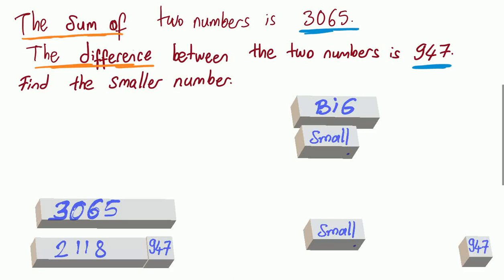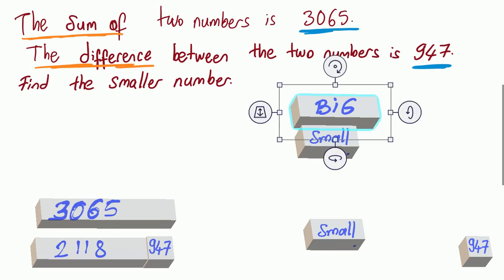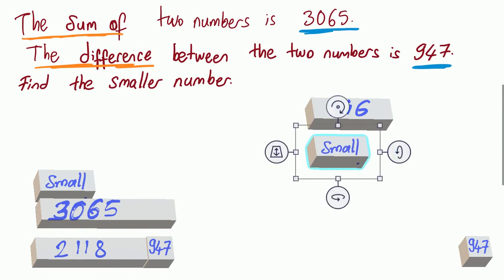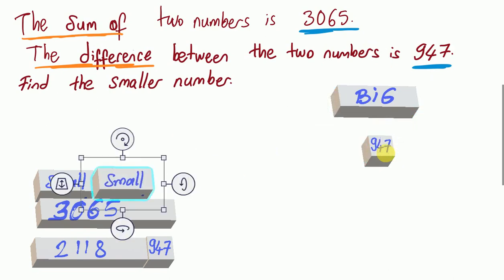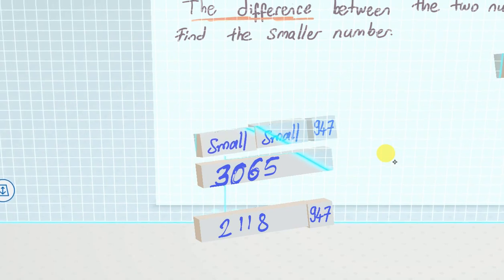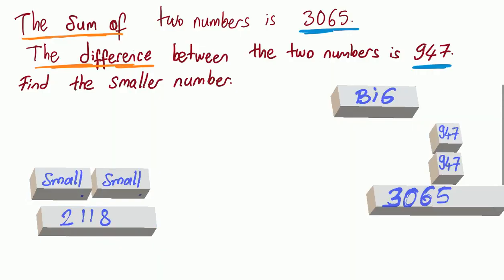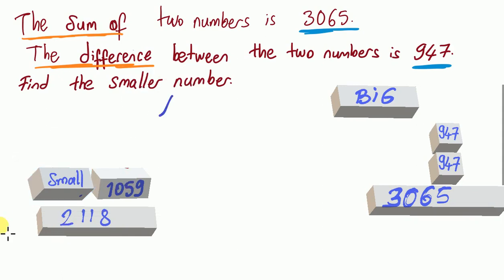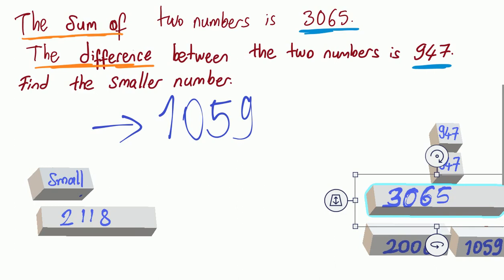Primary 4: Solving word problems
Students will be able to understand
the way of solving a word problem in a Singaporean math way.